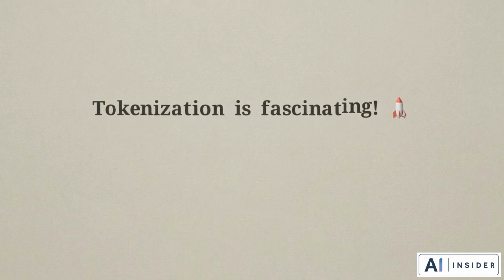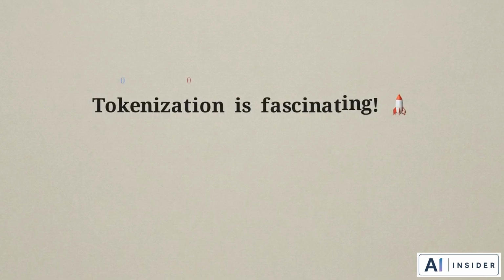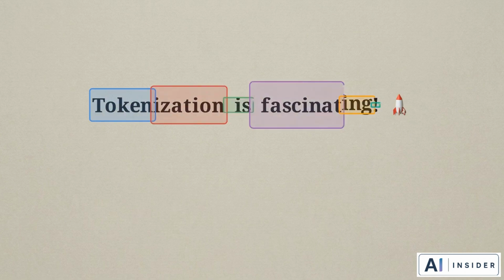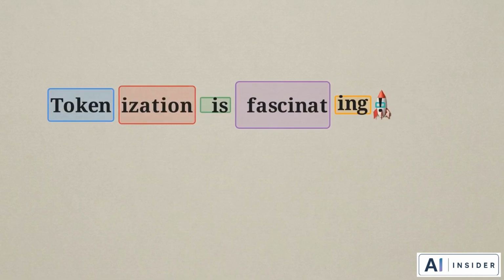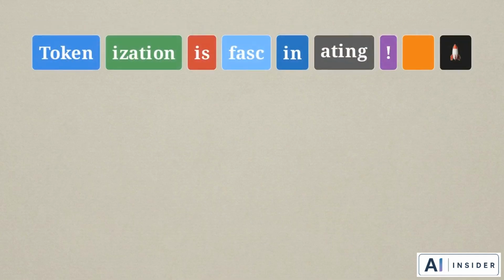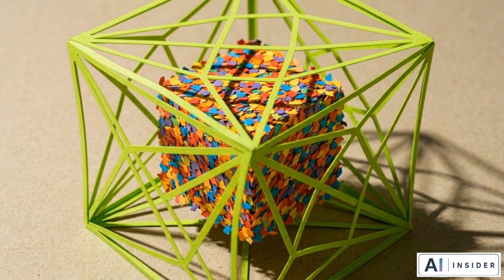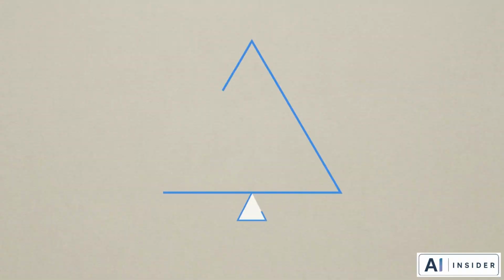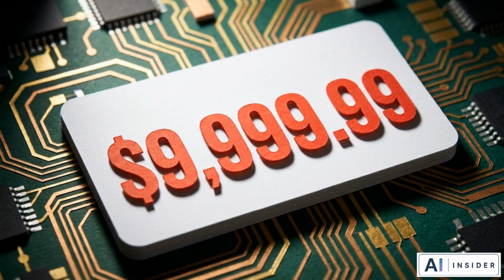The Secret Language of AI | How Transformers Actually Read Text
What if I told you ChatGPT, Claude, Gemini, and every modern AI model never actually reads words?

Before a Transformer can understand language, it first converts every sentence into tokens—the secret language that powers modern Artificial Intelligence.

In this documentary, we explore one of the most fundamental concepts behind Large Language Models: Tokenization. Discover why AI breaks language into smaller pieces, how tokens become numbers, and why every response begins with predicting the next token—not the next word.